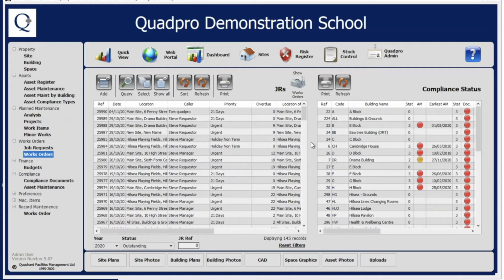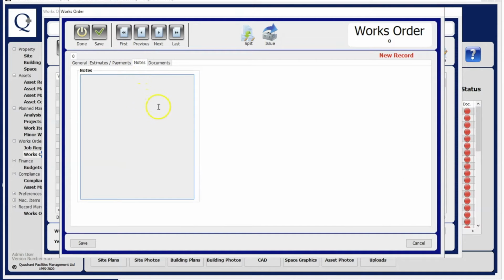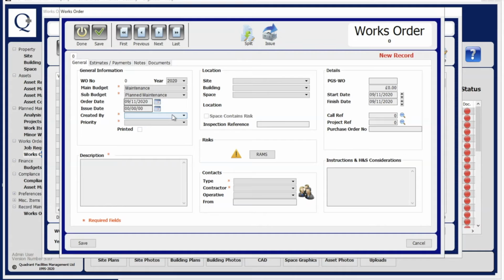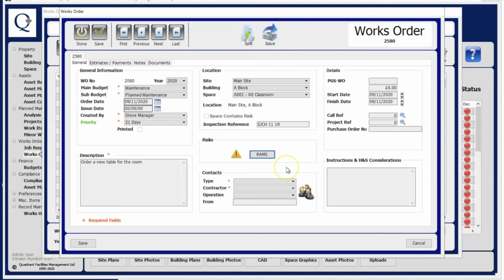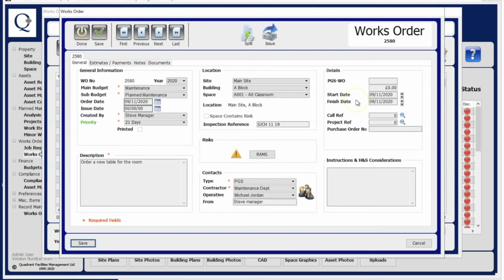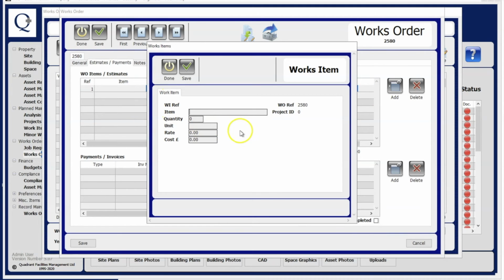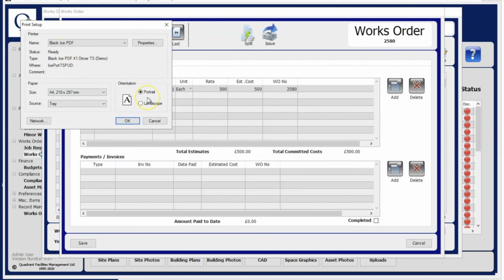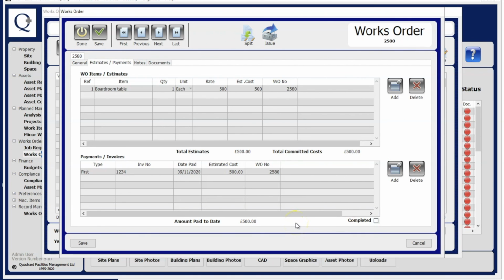Creating and managing a works order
In this video we show you how to create a works order in the desktop client.